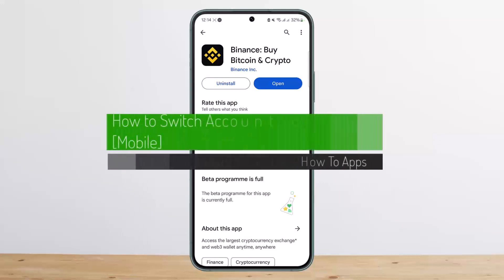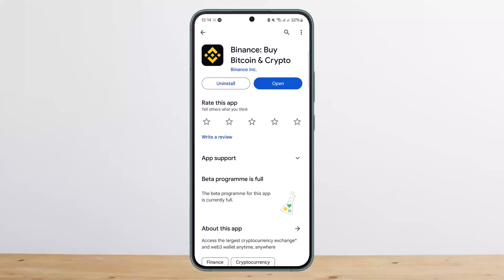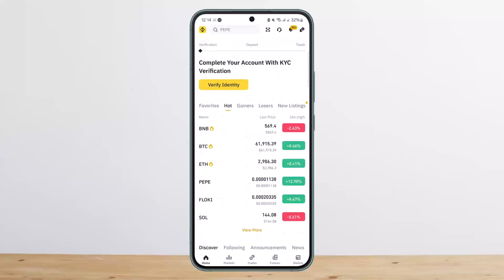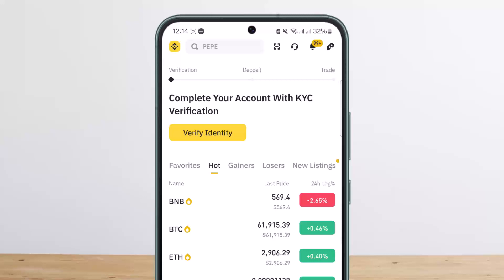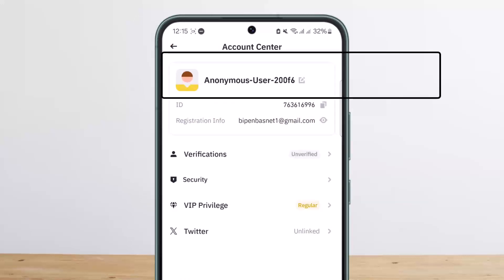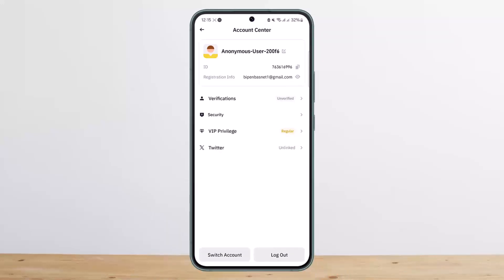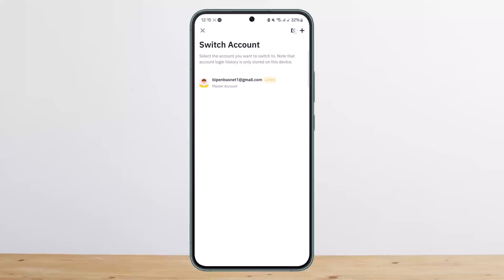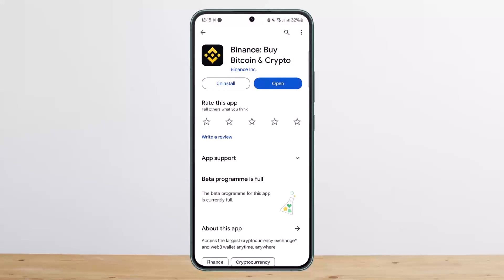How To Switch Account On Binance Mobile !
In this tutorial video, I will simply show you how to switch account on binance Mobile . So just make sure to watch this video till the end.

~ Video Chapters:
0:00 Introduction
0:15 Switch Account On Binance Mobile
1:02 Outro